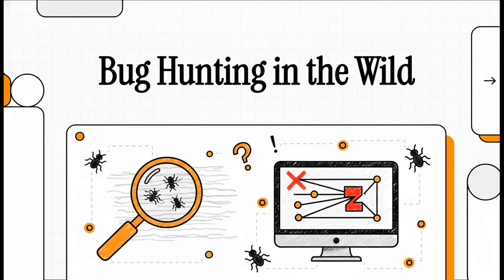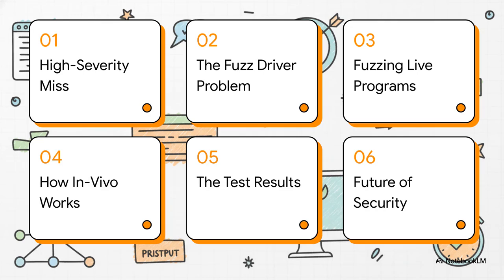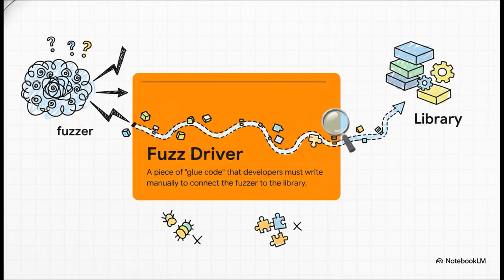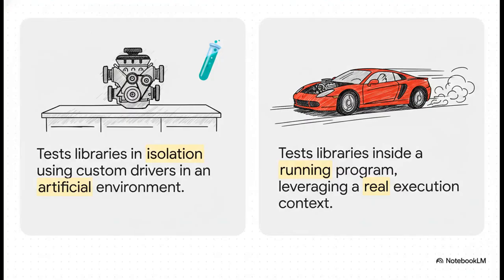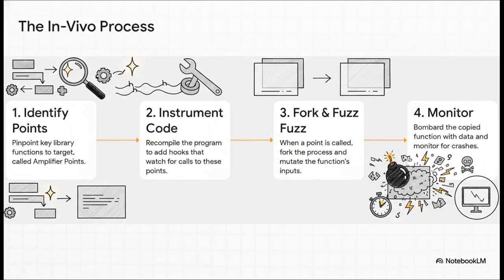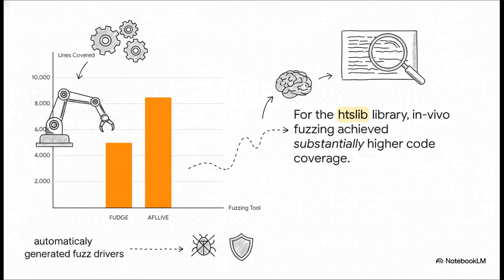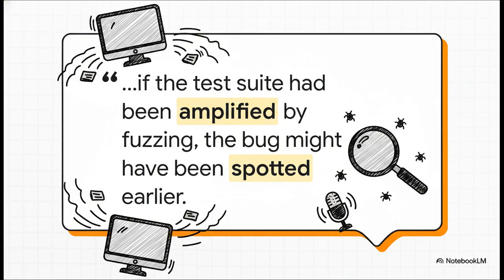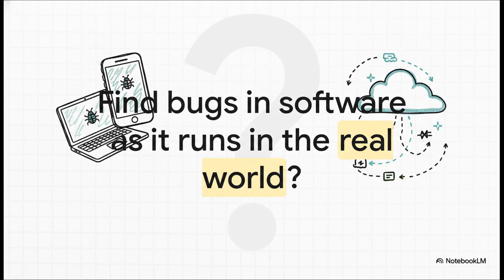Invivo Fuzzing by Amplifying Actual Executions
The provided research introduces in-vivo fuzzing, a novel method for testing software libraries by amplifying actual program executions rather than relying on manual glue code. Traditional library testing requires fuzz drivers that are expensive to build and often fail to replicate complex, real-world interactions. To solve this, the authors developed AFLLIVE, a tool that intercepts library calls at specific amplifier points, forks the process, and mutates parameters within a valid execution context. This approach automates the testing process, reaching deep code paths that conventional drivers might miss while minimizing false positives through user-defined constraints. Experimental results demonstrate that AFLLIVE outperforms state-of-the-art driver generators and successfully uncovered seven new vulnerabilities in previously well-tested libraries like OpenSSL.